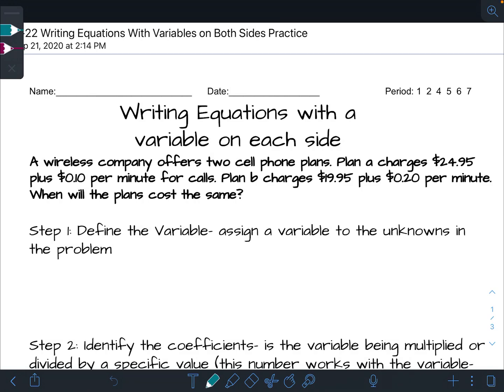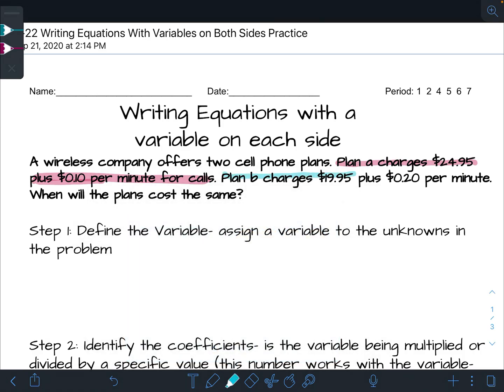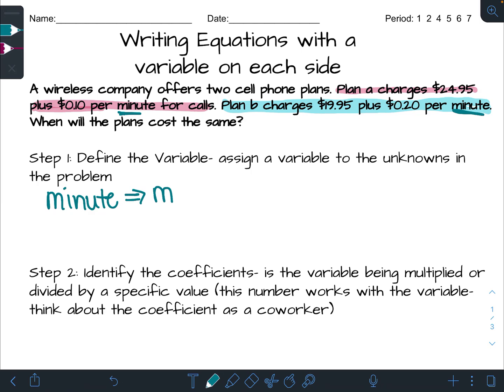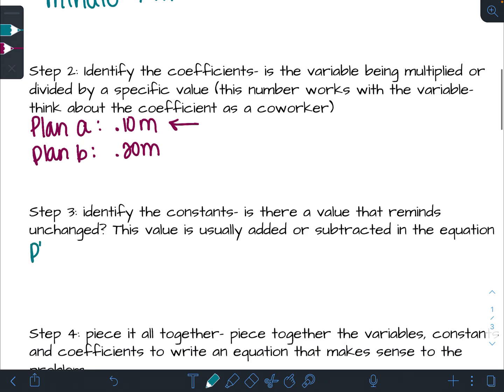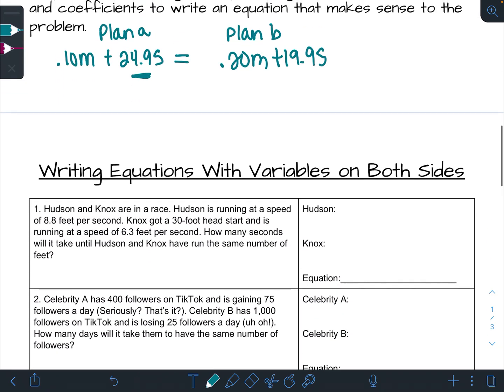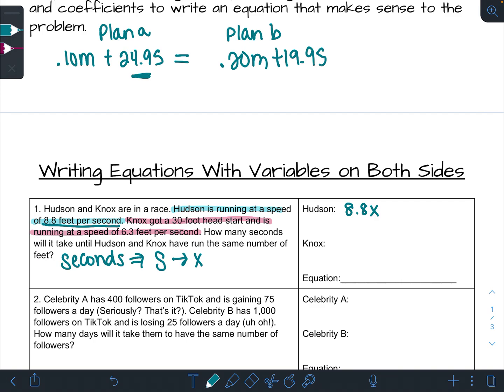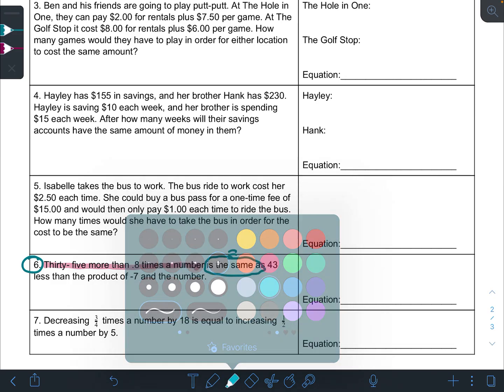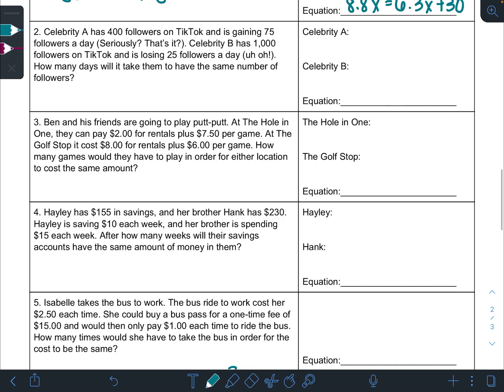Writing Equations from word problems